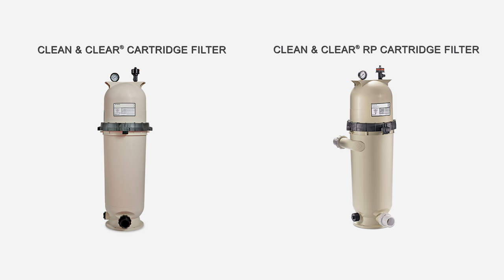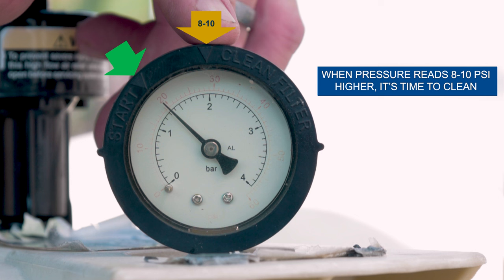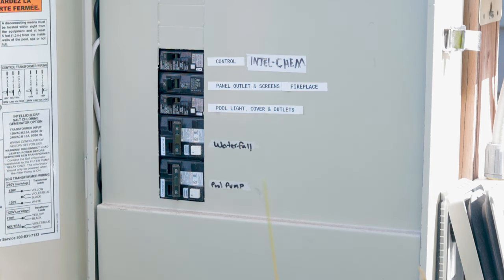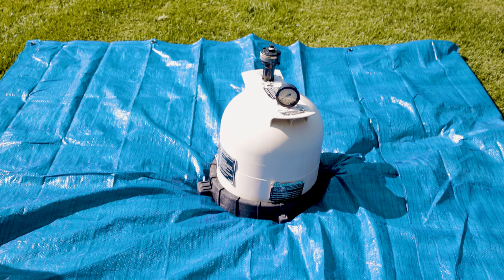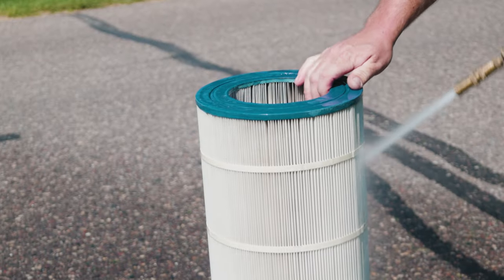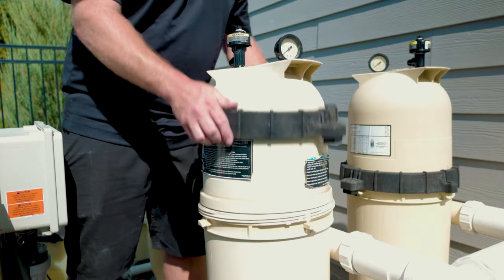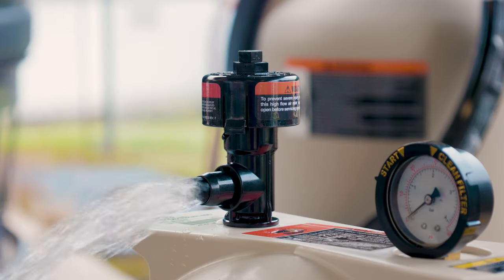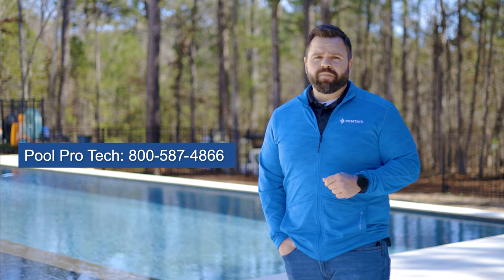How to Safely Clean a Pentair Clean & Clear® and Clean & Clear® RP Cartridge Pool Filter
Pentair Pool filters like the Clean & Clear® and Clean & Clear® RP Cartridge Filters have a large filter area for increased dirt capacity, and if the pressure gauge shows that the system is running at 8-10 PSI higher than its starting pressure, it is time for a cleaning. To ensure your Pentair pool cartridge filter is cleaned properly, you'll need to watch this safety video before diving in. Be sure to consult a pool professional before performing maintenance or attempting pool filter cleaning on your own, or call a pool professional if you’re unsure of how to clean a pool filter. Pentair cartridge filters, like many pool products, require that you closely follow the proper steps and procedures, and professionals know those best. However, if you do attempt to service yourself, this video will walk you through the safest and best way to clean pool filters. For your safety, please watch the video in its entirety before attempting any maintenance on the Clean & Clear Cartridge Filter or The Clean & Clear RP Cartridge Filter. Failure to follow safety warnings and instructions can result in severe injury, death or property damage. Your safety is our priority.

For pool professionals, this video applies to the following SKUs:​
160354
160355
160353
160314
160315
160316
160317
160318

00:00 Introduction and Warnings ​

1:43 When to Clean Your Filter ​

2:25 Preparing to Clean Your Filter​

3:05 Disassembling Your Filter ​

4:20 Cleaning Your Filter ​

5:18 Reassembling Your Filter ​

6:44 Restarting Your Pool System ​

7:42 Additional Safety Points When Restarting the System